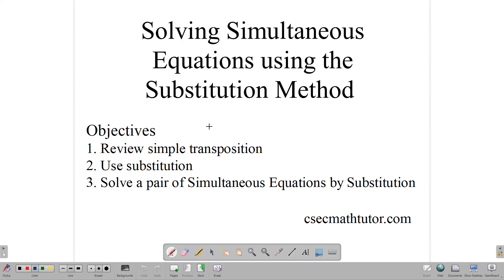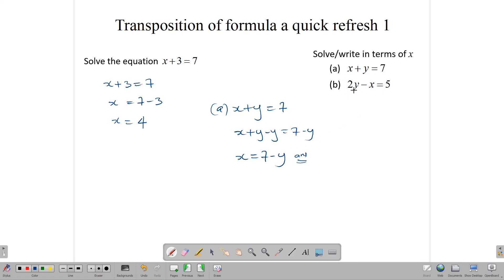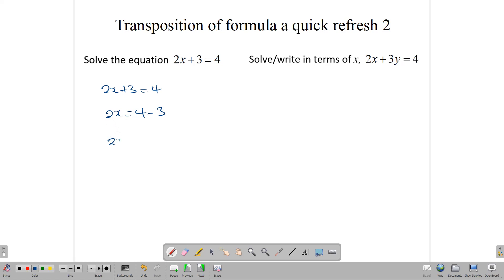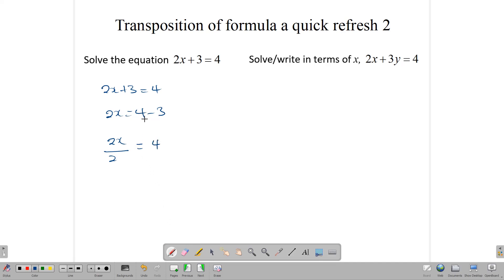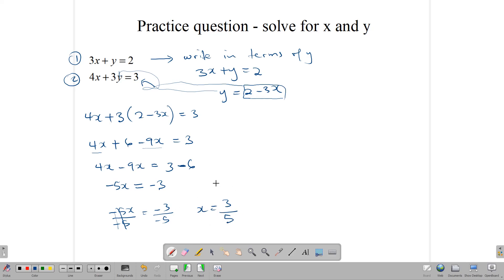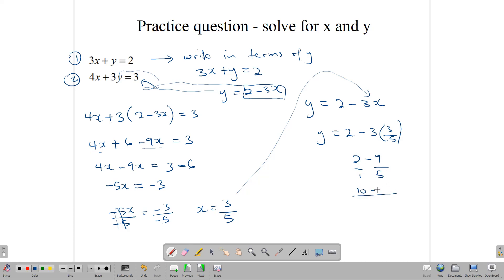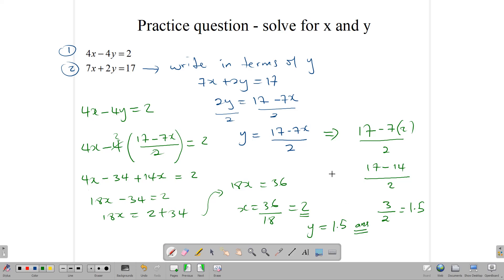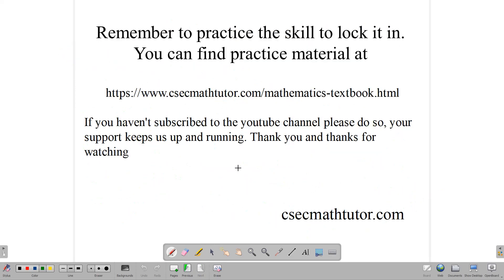Solving Simultaneous Equations using by Substitution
In the video we go through simple transposition and show how to solve a pair of simultaneous equations by using the Substitution Method